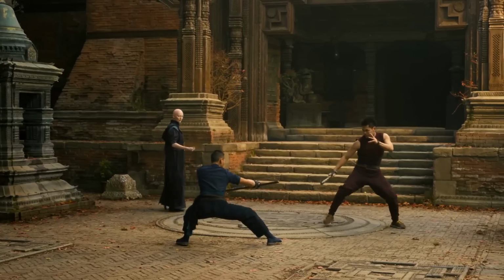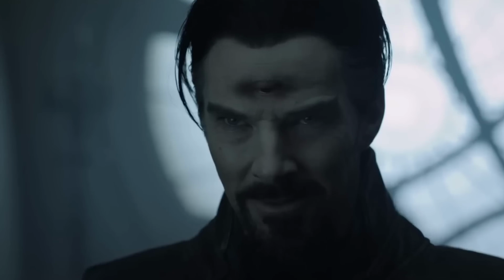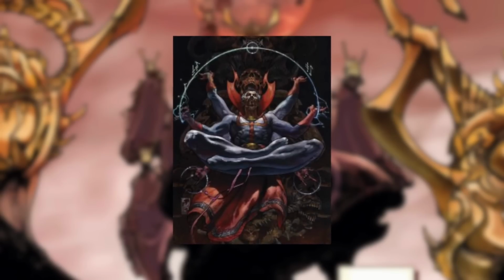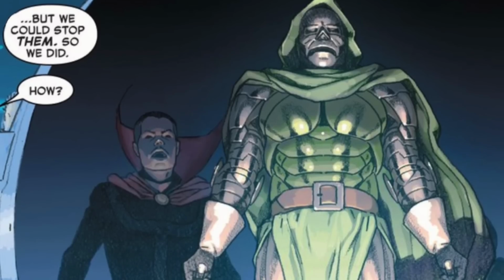MULTIVERSE OF MADNESS ENDING EXPLAINED! MCU Secret Wars Tease?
Doctor Strange In The Multiverse of Madness is here! We're breaking down the ending to the movie, why Doctor Strange had the third eye on his head, and what that post-credit scene means! There's some wild stuff going on in this ending between Wanda, Seven, and America, but the teases for the coming MCU Secret Wars also need breaking down! LET'S GET INTO IT!!

Marvel fans, I just watched Doctor Strange In The Multiverse of Madness! I want to give my raw reaction and review of the film! I'll be doing several videos breaking down important things and interesting reveals, but for now I just want to talk about how the movie is as a movie... LET'S GET INTO THIS!!

Marvel fans, holy crap is there a lot to talk about with regards to Doctor Strange In The Multiverse of Madness! There's a new teaser that has the wildest cameo reveals yet! There's an official clip that shows part of the movie AND we have a description that goes over the first 20 minutes of the film! We're breaking it all down here!!!

Marvel fans, there are NEW and MASSIVE Doctor Strange In The Multiverse of Madness leaks! These are very reliable, but is some confusion about what this exactly means. I'm here to clear it all up, as I actually went right to the source and talked to Daniel Richman about what he was actually saying... I'm also gonna speculate about the helpers that are rumored to be in this film as well! MASSIVE SPOILER WARNING!!

Marvel fans,  we've got to talk about all the wild Doctor Strange In The Multiverse of Madness reports, updates, and rumors! There are some crazy things being said about the cameos for this movie, and I want to break down what it all means. There are also new TV spots and social media trailers that are showing weird changes to the film! We're gonna break it all down and talk about 2 major cameos that I think will be in the film that NO ONE is talking about...

Marvel fans, we have a NEW Doctor Strange In The Multiverse of Madness trailer and it has NEW FOOTAGE! I wanna break down the new footage and what I think it all means, PLUS there are hidden secrets and things Kevin Feige is trying to conceal from us! I'm breaking it all down and talking about Tom Cruise Iron Man too!!! LET'S GET SWEATY FAMILY!

Marvel fans, we need to talk about the leaked post-credit scenes for Doctor Strange In The Multiverse of Madness! We're going to break down the scene descriptions, talk about why we think these leaks are real, AND speculate about how they make the MCU moving forward CRAZY! LET'S GET SWEATY!

Marvel fans, there's some wild new info on the Doctor Strange Multiverse of Madness cameos! The rumors and reports keep on being discussed, and there are strange, contradictory things being said. Here, we're gonna breakdown some new info and speculate on what cameos we think will actually be in the film. Tom Cruise Iron Man, Patrick Stewart Professor X, Hugh Jackman Wolverine, Ryan Reynolds Deadpool, AND MORE discussed here! LET'S GET SWEATY!!